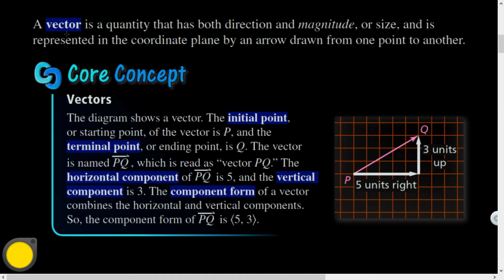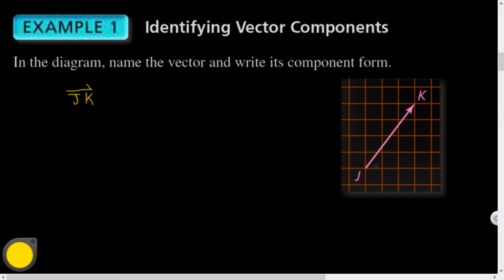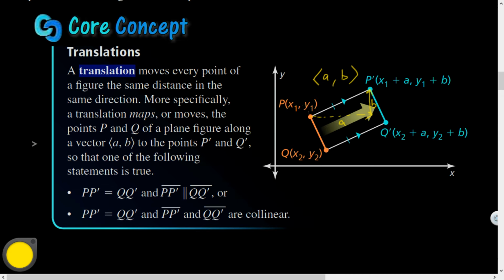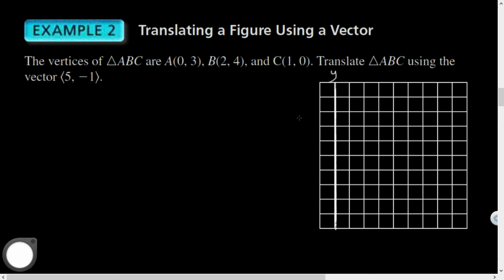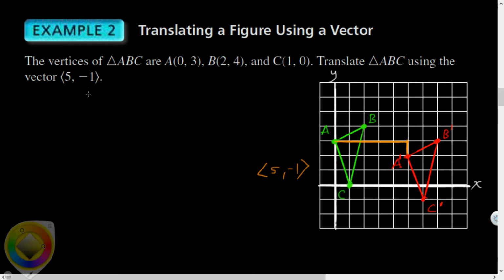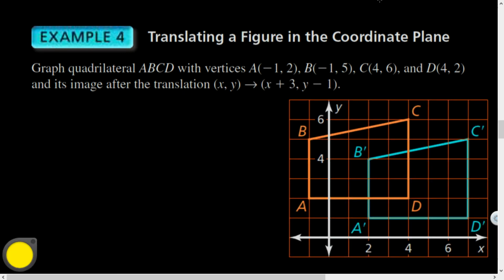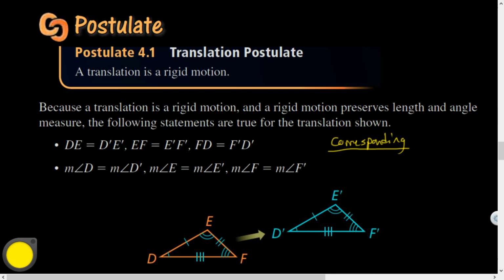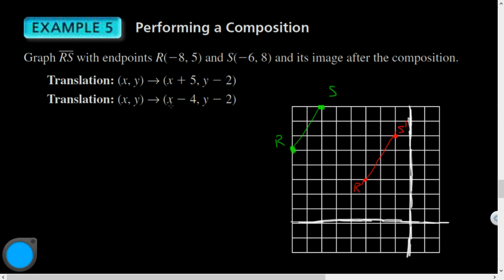Geo 04.01 Translations